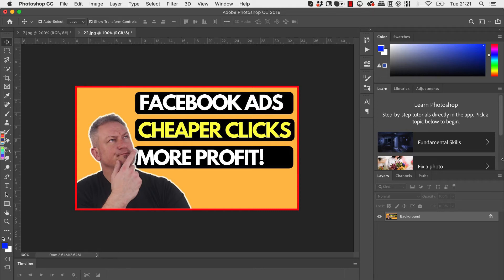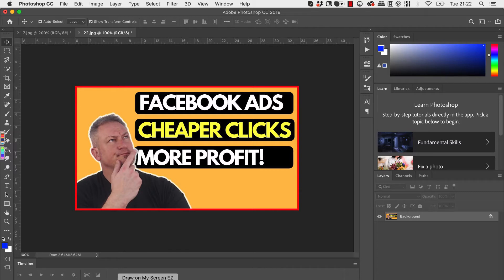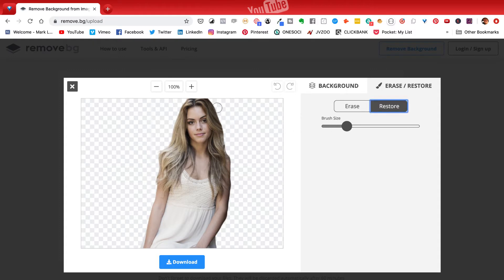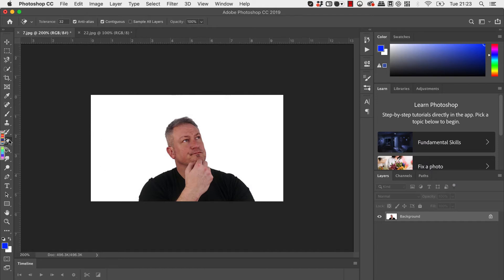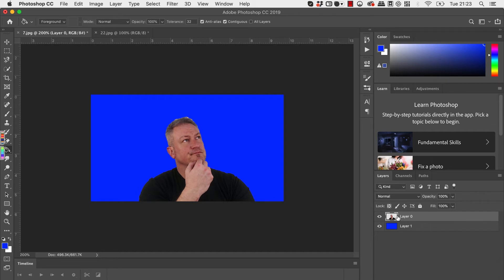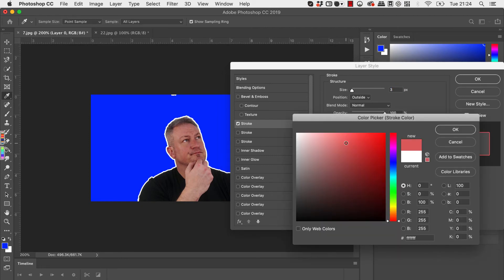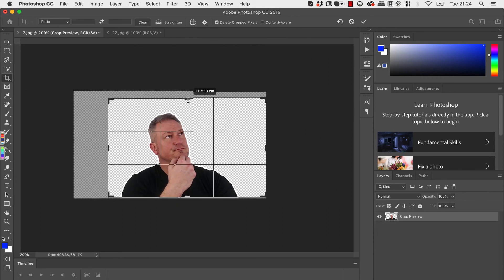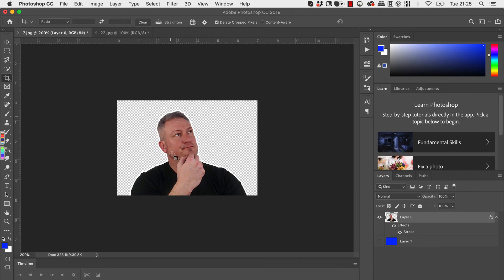OUTLINE IMAGE IN PHOTOSHOP! Remove Background and outline image in seconds!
Outline Image in Photoshop Tutorial – Quickest and easiest way you’ll find to remove the background from an image and add a coloured outline to an image in photoshop.

This really helps to make the image of a person stand out and is popular for YouTube thumbnail images and Instagram images

Adding an outline to an image in photoshop is simple, just follow these steps;

Upload your image with transparent background

Double click the image layer and click on ‘Stroke’

This instantly adds an outline to your image

Then save the image as a PNG image

You can then upload this image with an outline to photoshop and use it in your design…

And that’s it…Simple!

I hope you found this video helpful, if you did then please let me know by clicking the thumbs up   and so you don’t miss any more of my videos remember to click subscribe and click the bell icon